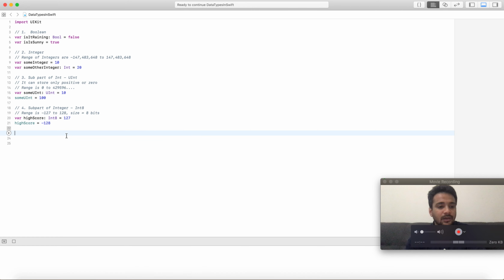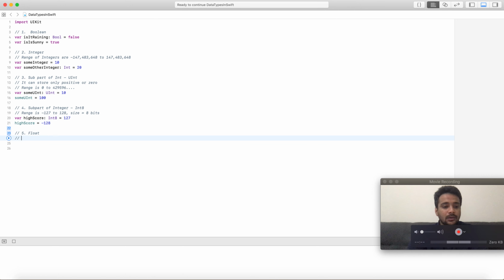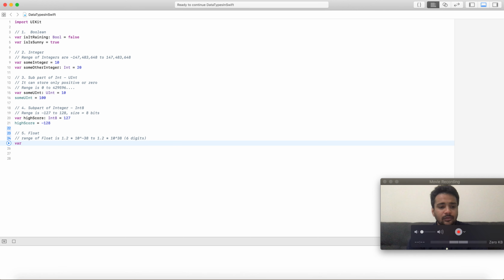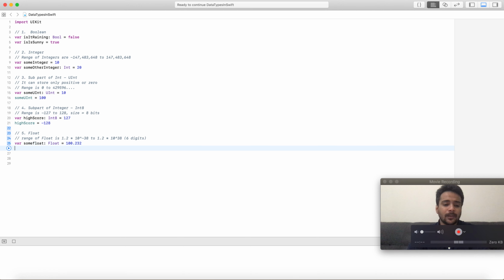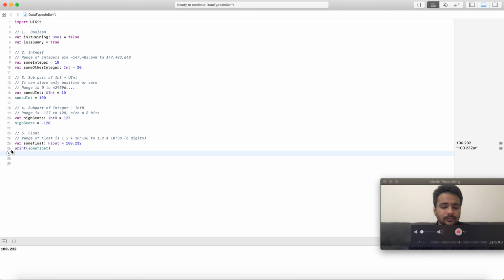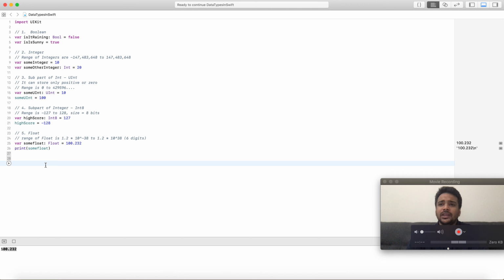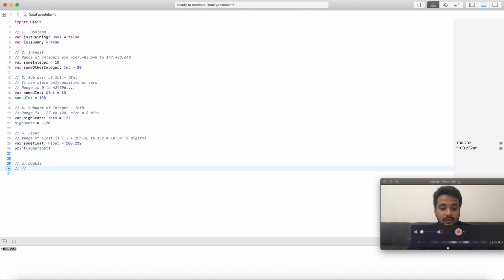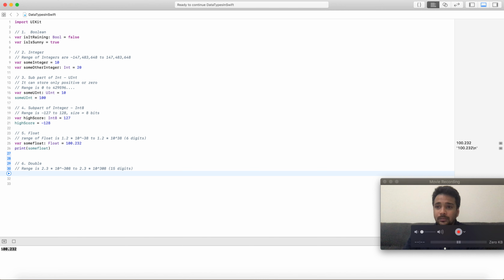Swift Data Types - Part 2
Covers Float and Double Data Type.
You can find the playground file on GitHub.